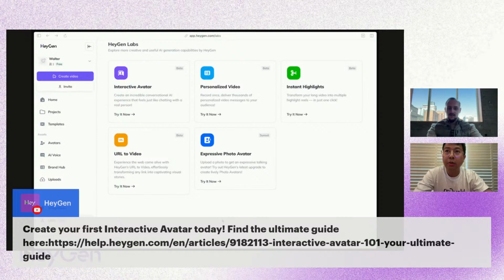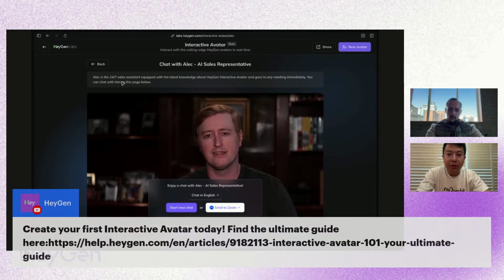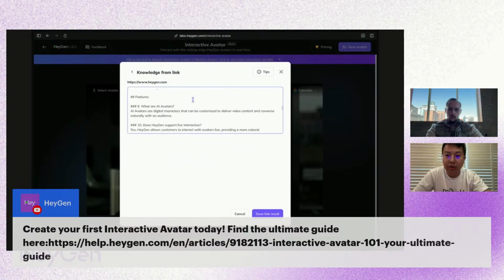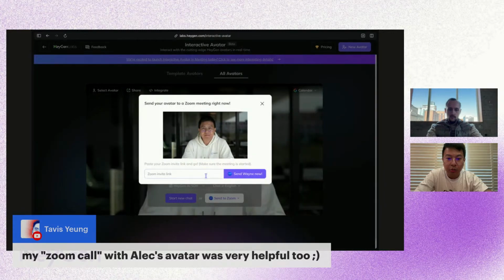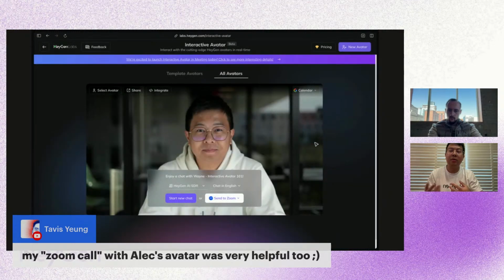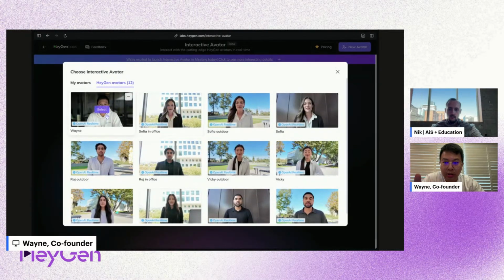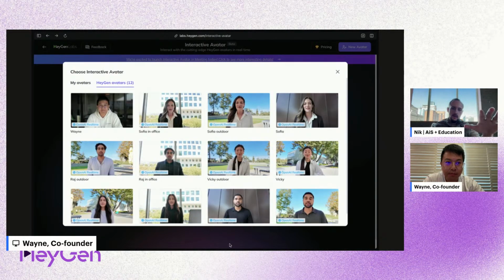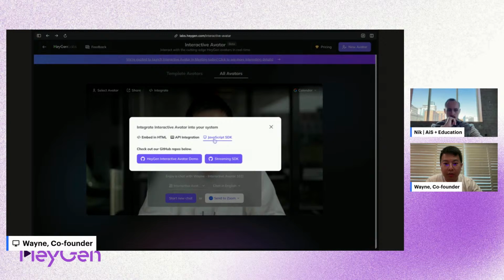HeyGen Interactive Avatar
Join us for an exclusive session where we’ll showcase the newest features and enhancements to our Interactive Avatars.

Our latest update lets your AI avatar join Zoom meetings, handling multiple meetings simultaneously, 24/7. Your avatar won’t just look and sound like you—it will think, talk, and make decisions just like you.

We are excited to welcome our special speaker, Wayne Liang, Co-founder & Chief Innovation Officer at HeyGen. Wayne will share his expert insights into our latest updates and introduce the revolutionary Next AI Magic: "Interactive Avatar"—a 24/7 AI avatar that can transform how you interact with your audience.

What You’ll Learn:
- Introduction to HeyGen Interactive Avatar
- HeyGen Zoom Avatars
- Live Demonstration
- Future Roadmap
- Q&A Session

When: Thursday, October 17th, 09:00 AM PT / 12:00 PM ET